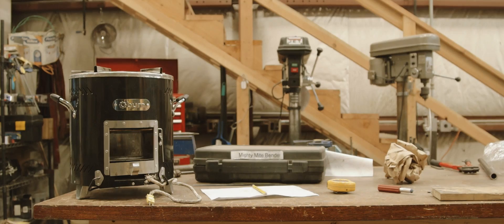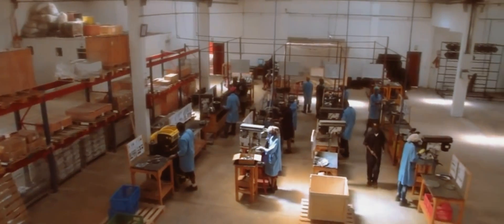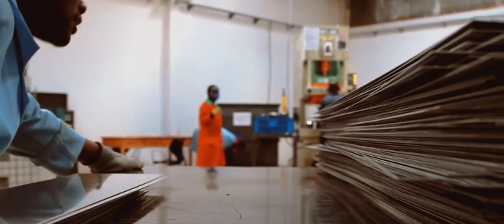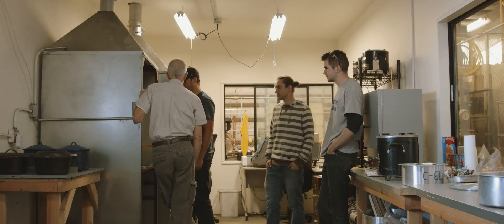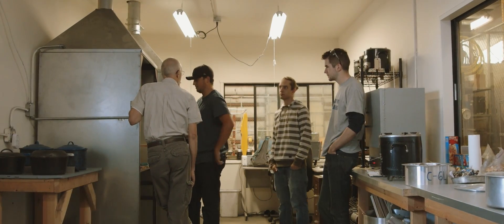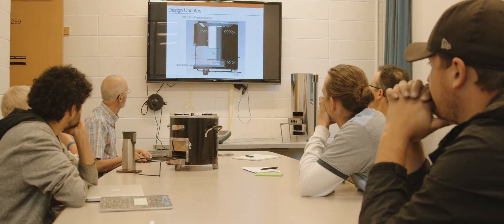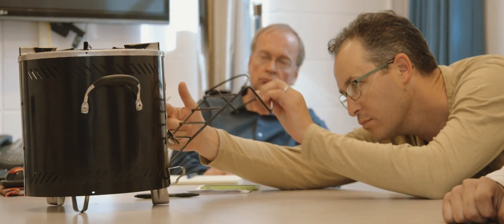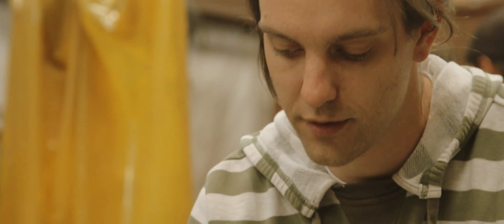Creating a cleaner cookstove — Be a World of Good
Thanks to a grant from the Department of Energy and strong community partnerships, Ph.D. student Garrett Allawatt is helping engineer a cleaner cookstove for developing countries. The UW’s first generation cookstove developed with Burn Design Lab is set to launch next year.